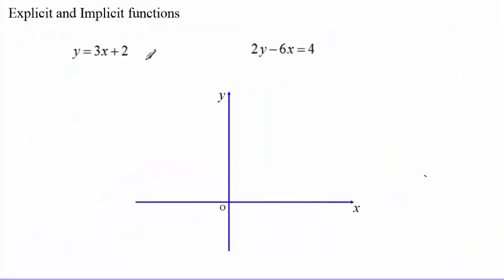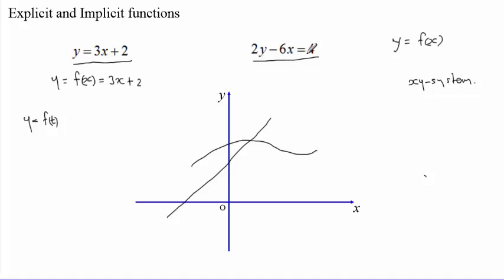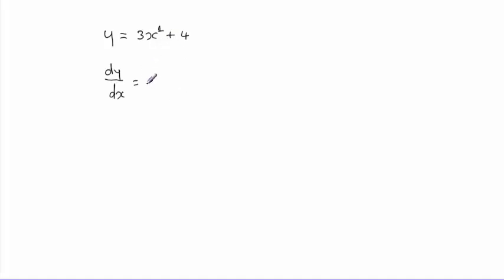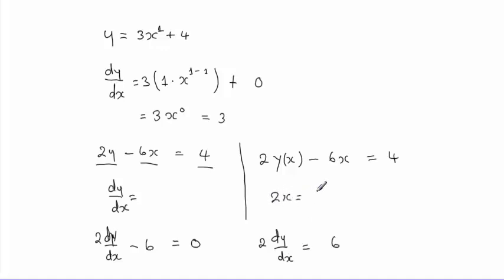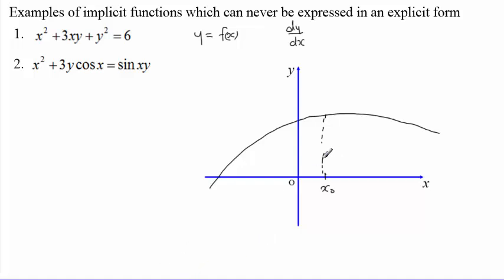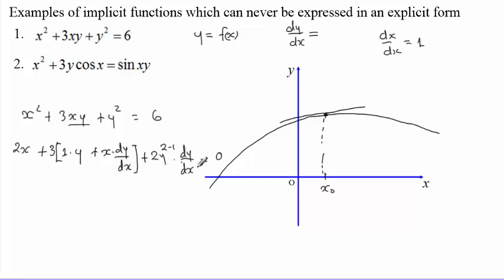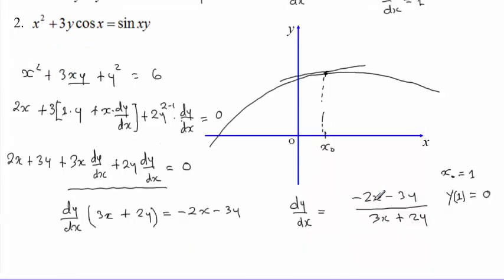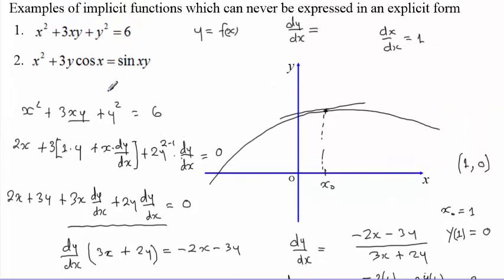Implicity Differentiation Explained